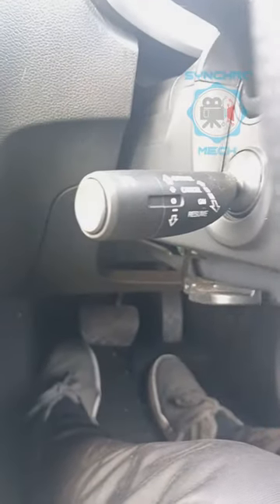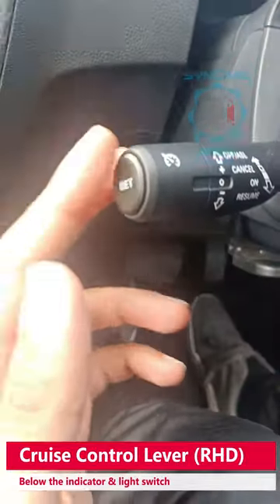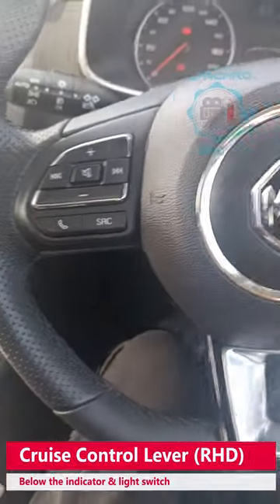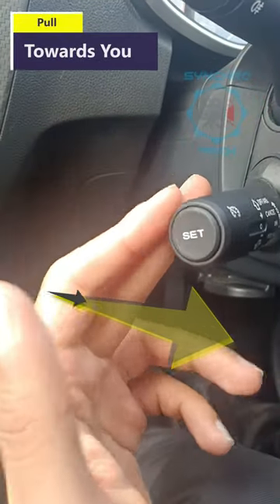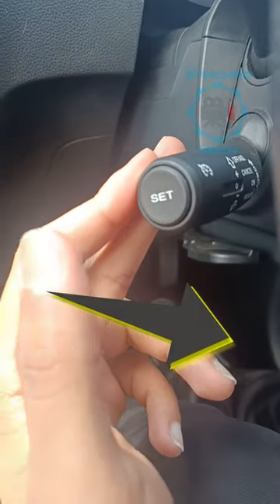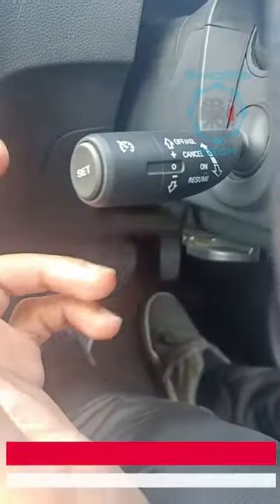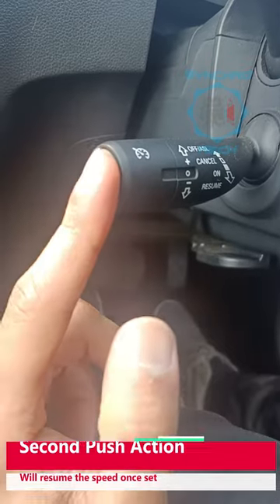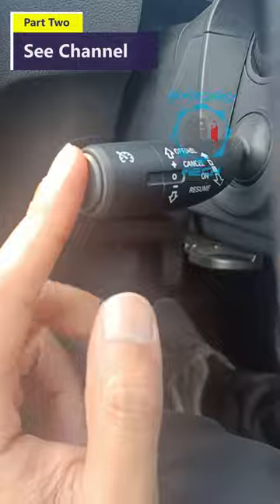MG ZS Cruise Control System 2021 | Easy to Use?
How to use MG Cruise Control
How to use MG ZS Cruise Control
MG ZS
MG ZS Cruise Control
MG ZS 2022
MG ZS 2022
MG SUV
MG SUVs
MG SUV Cruise Control
Best MG SUV